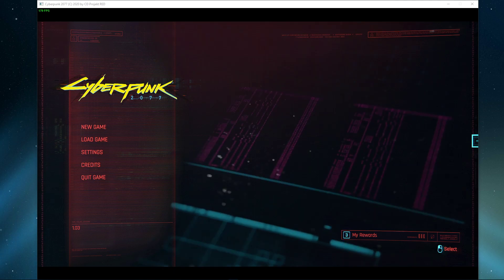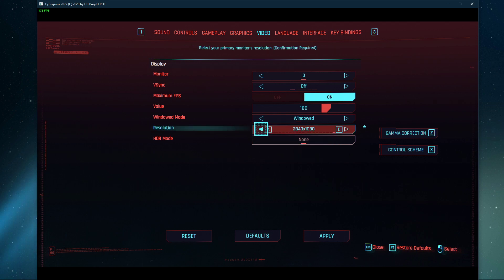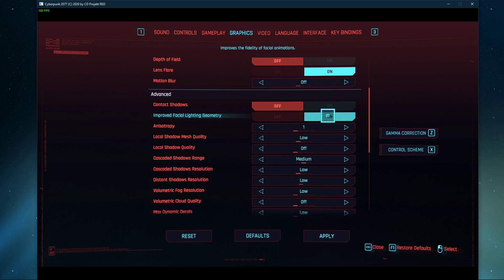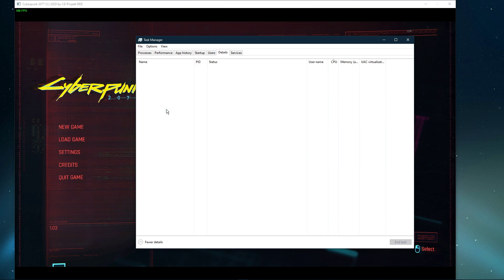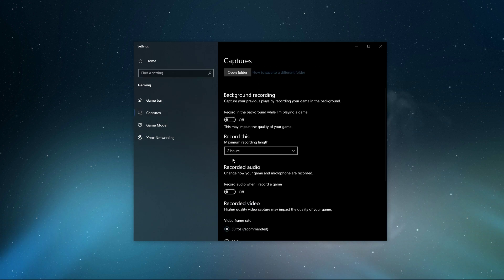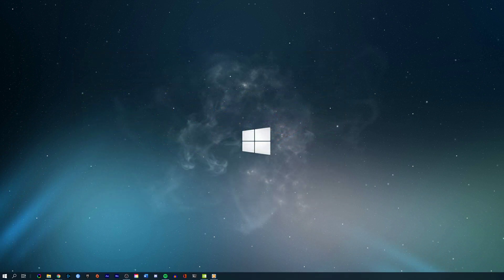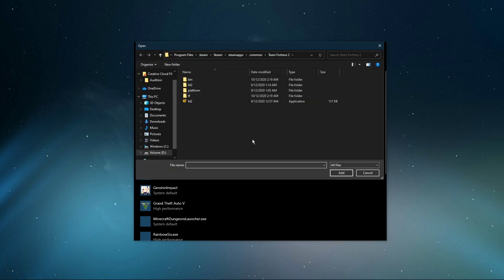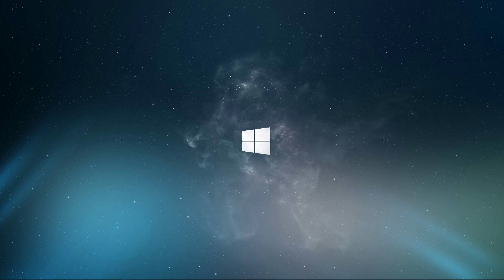Cyberpunk 2077 - How To Boost FPS & Increase Overall Performance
A short tutorial on how to boost your FPS and increase your overall performance when playing Cyberpunk 2077 on your PC.

Timestamps:
0:00 - Introduction
0:15 - In-Game Settings
2:52 - Task Manager
3:50 - Game Bar
4:16 - Update GPU
5:02 - Update OS
5:17 - NVIDIA Control Panel
5:53 - Graphics System Settings
6:42 - Delete Temp Files